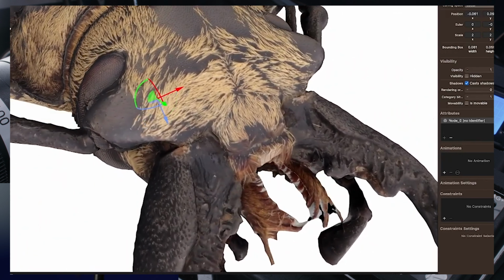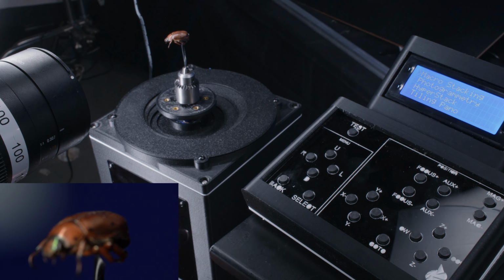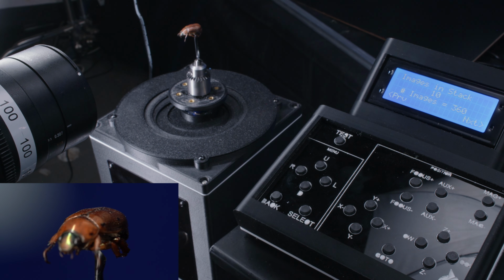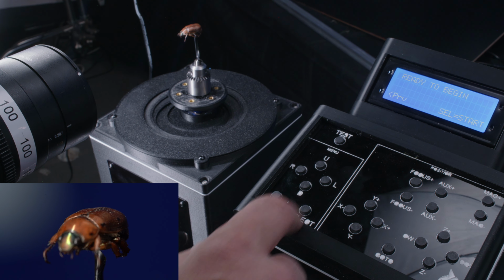Photogrammetry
MP6x Motion control Photogrammetry Tutorial